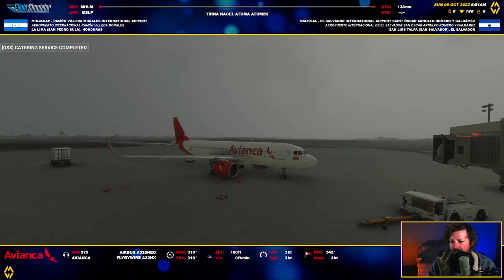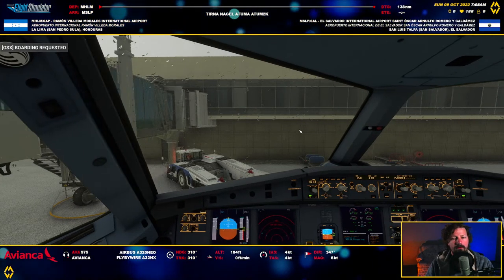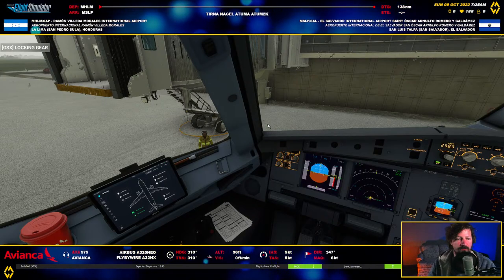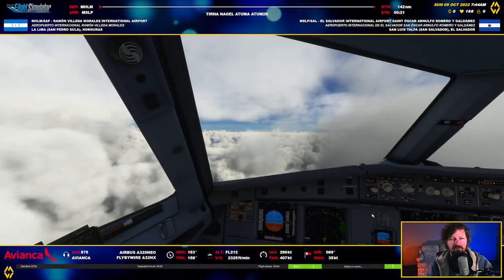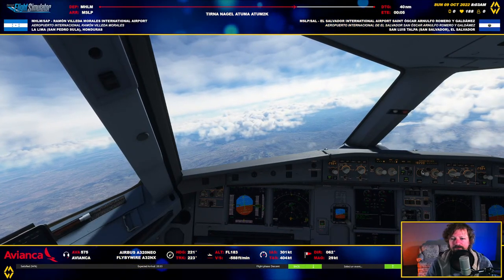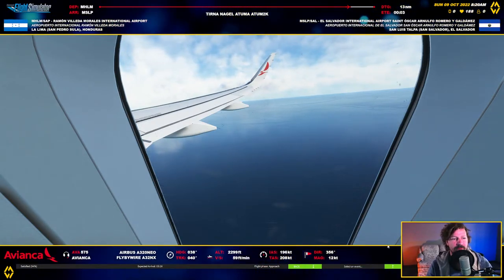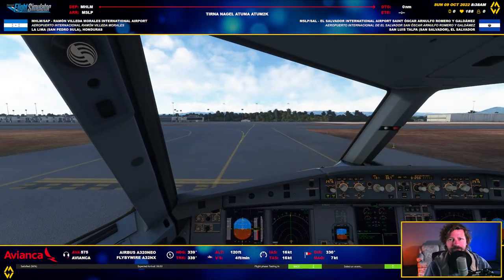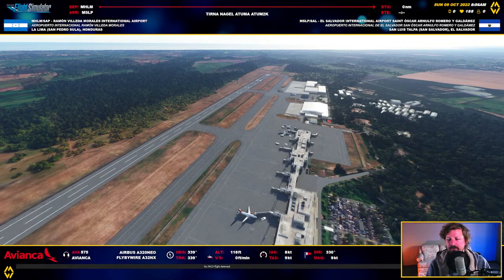MSFS World Tour 184 - A320 (A32NX) - San Pedro Sula, Honduras to San Salvador, El Salvador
DEPARTURE: Ramón Villeda Morales International Airport, San Pedro Sula, Honduras (MHLM/SAP)
ARRIVAL: El Salvador International Airport Saint Óscar Arnulfo Romero y Galdámez, San Salvador, El Salvador (MSLP/SAL)
REAL FLIGHT: Avianca 575 - Airbus A320
SIM FLIGHT: Avianca 575 - Flybywire A32NX Airbus A320neo

AVA/AV 575 14:45 Airbus A320 "AVIANCA"

▼Active Mods▼
- FlyByWire A32NX A320 mod

- 32GB 3600 Mhz RAM